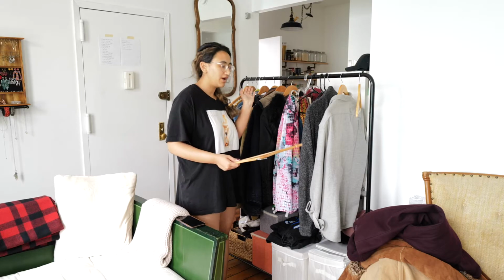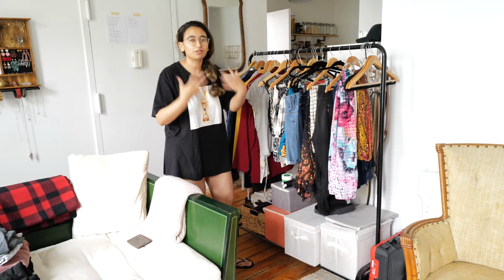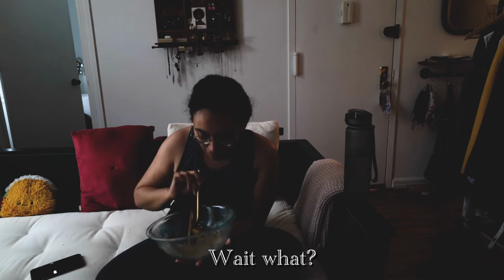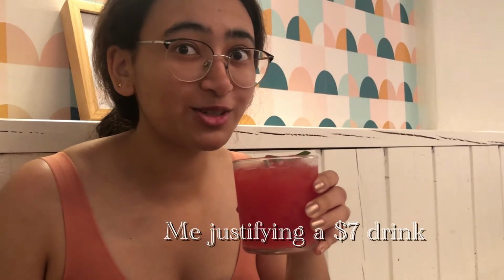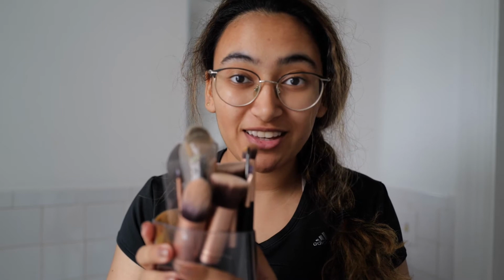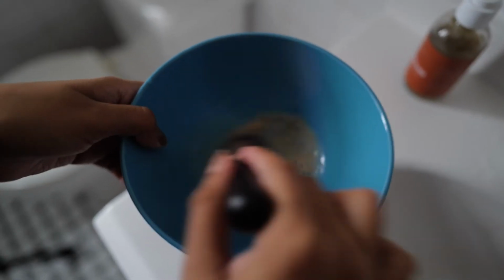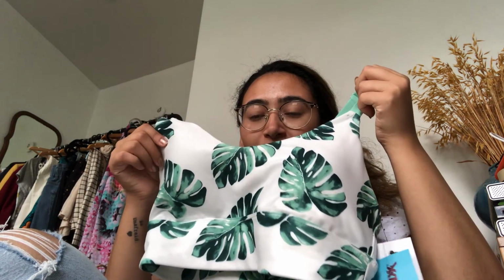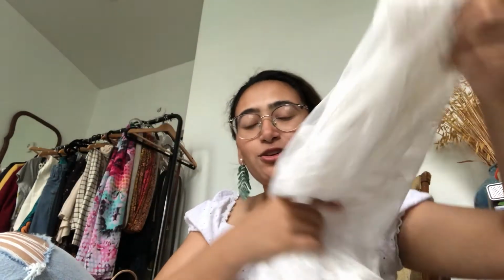Found the cutest cafe + Got my eyebrows done after A YEAR! | Life in NYC Vlog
Welcome to another summer vlog in the city! In this one I organize my summer clothing, go running on one of the hottest days this month, meet a friend for brunch, walk around Soho and downtown new york, get my eyebrows done for the first time post-pandemic and clean my gross makeup brushes! There's also a quick TJ Maxx haul at the end because I just couldn't help myself :')